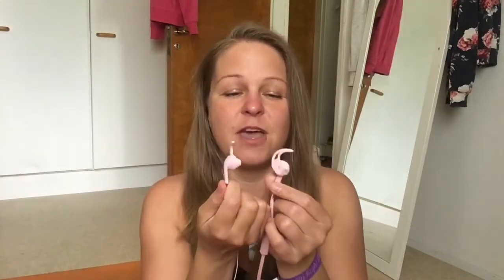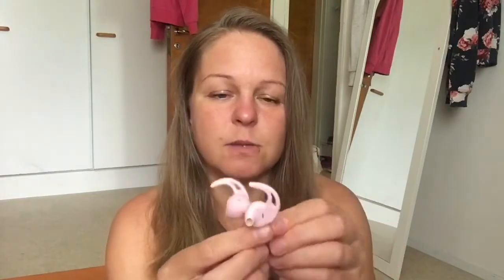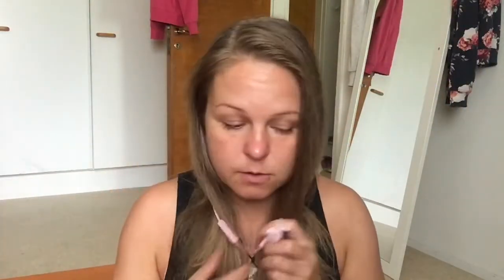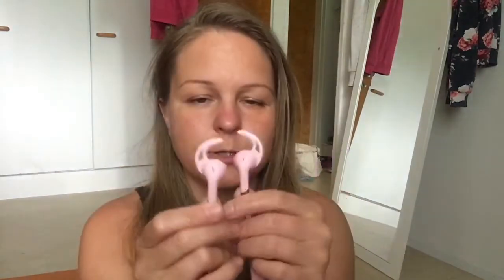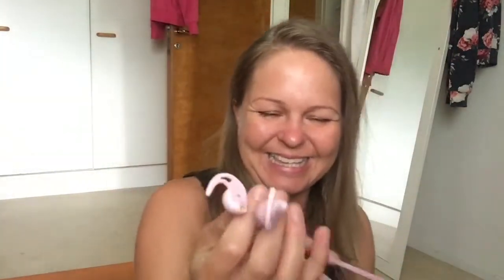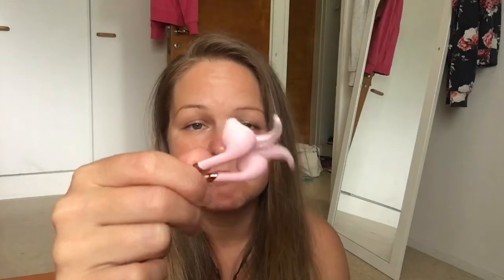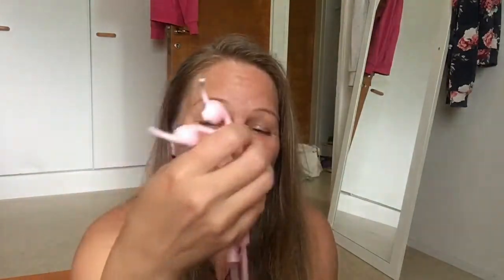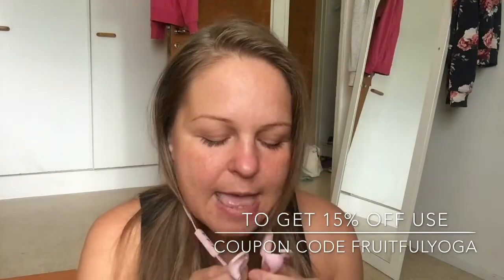✨SUDIO HEADPHONES REVIEW ✨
My Sudio Headphones which has totally revolutionized my life and my training!

I’d love to hear your comments and if you have any questions in the comments section below 👇😚